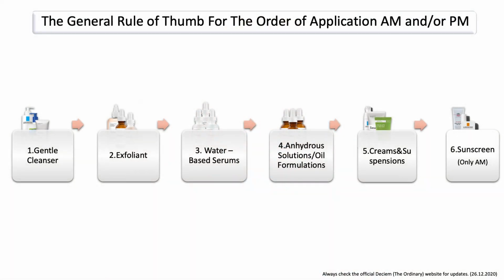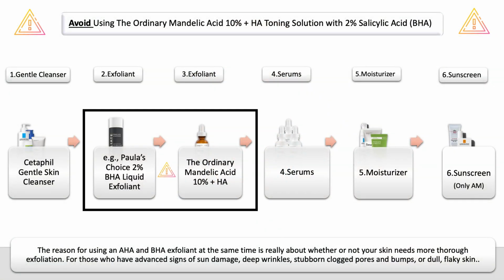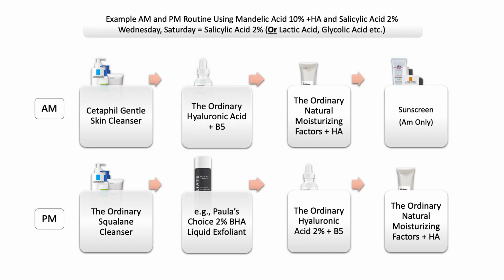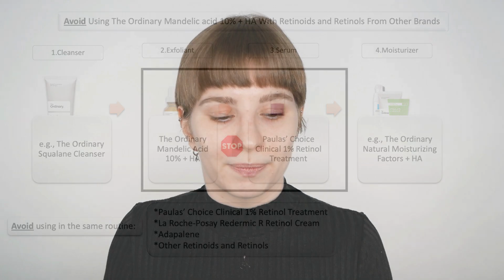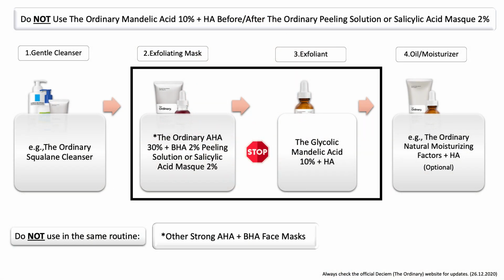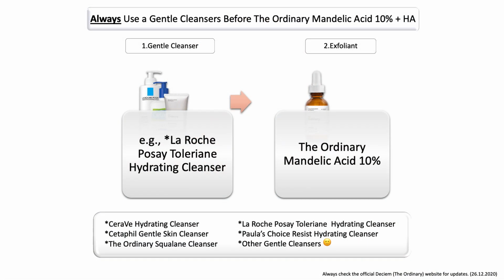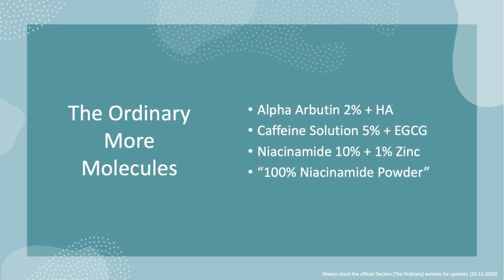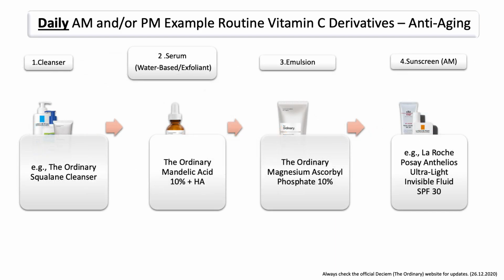The Ordinary Mandelic Acid 10% + HA What You Can and Cannot Mix + Order of Application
In this video, you'll learn what you can and cannot use with The Ordinary Mandelic Acid 10% + HA.

Mandelic Acid Order of Application: 0:48
Avoid Mandelic Acid with Strong AHA/BHA Cleansers: 2:56
Avoid Mandelic Acid with Strong AHA/BHA Leave-on Exfoliants: 3:45
Avoid Mandelic Acid with Retinoids/Retinols: 7:22
Avoid Mandelic Acid with Pure Forms of Vitamin C: 9:18
Do Not Use Mandelic Acid with Strong AHA/BHA Masks: 10:26
Do Not Use Mandelic Acid with Peptides: 11:41
Do Not Mix Mandelic Acid with 100% Niacinamide Powder: 12:06
Do Not Use Mandelic Acid with EUK134: 12:24
You Can Use Mandelic Acid with Gentle Cleansers: 12:50
You Can Use Mandelic Acid with Hydrating and Soothing Toners: 14:00
You Can Use Mandelic Acid with Hydrators and Oils: 14:49
You Can Use Mandelic Acid with More Molecules: 15:42
You Can Use Mandelic Acid with Antioxidants: 16:22
You Can Use Mandelic Acid with Vitamin C Derivatives: 17:09

The Ordinary Mandelic Acid 10% + HA